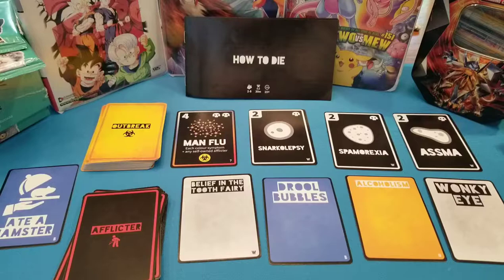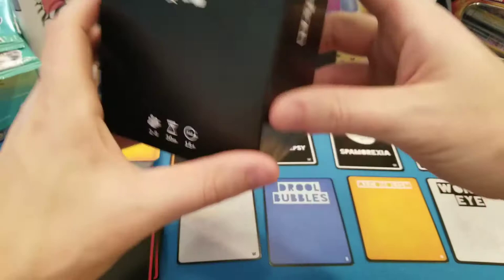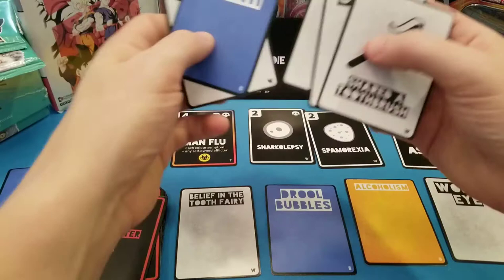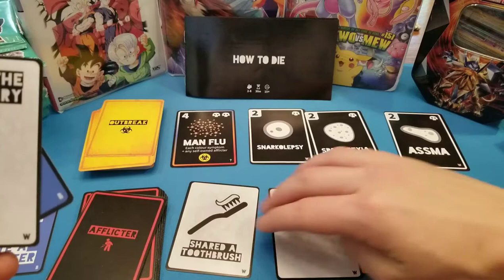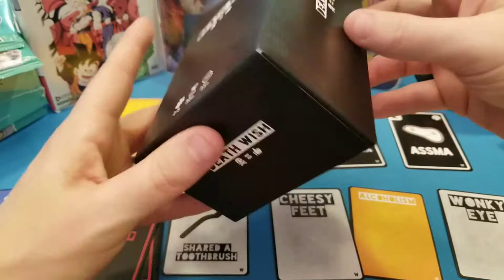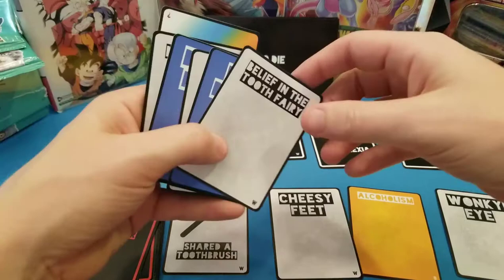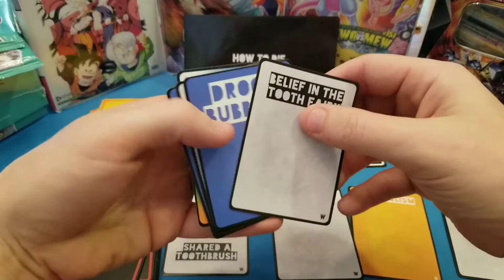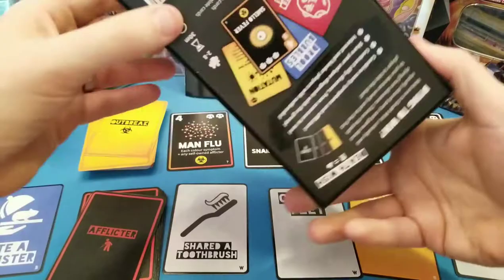Death Wish *GAME REVIEW*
Check out my review of this awesome game we picked up at Gencon 2018.

 Dwarven Kegger!